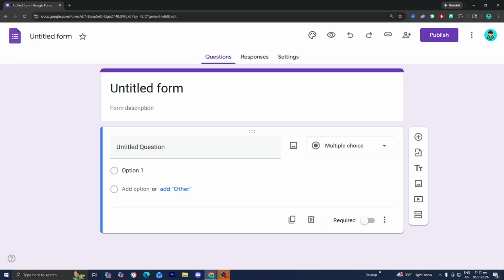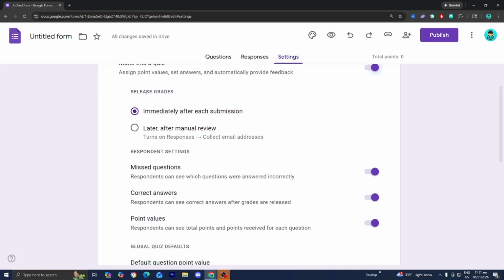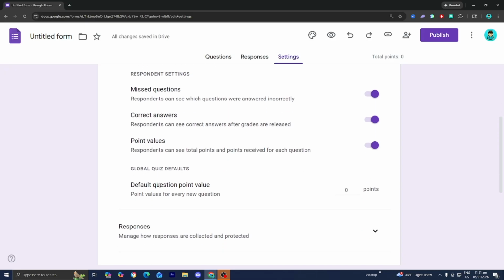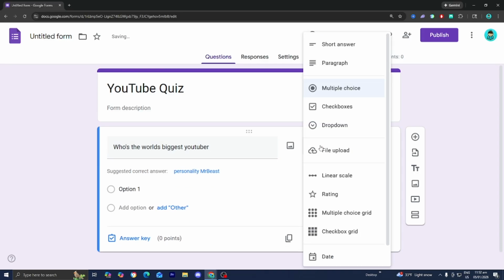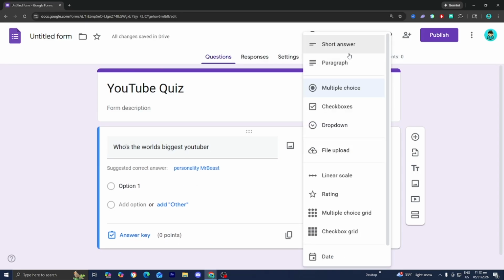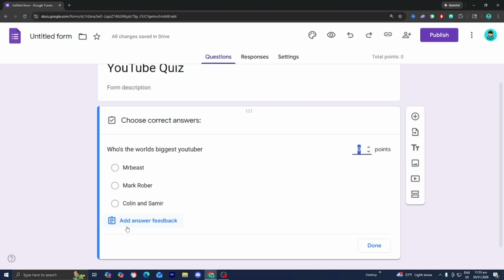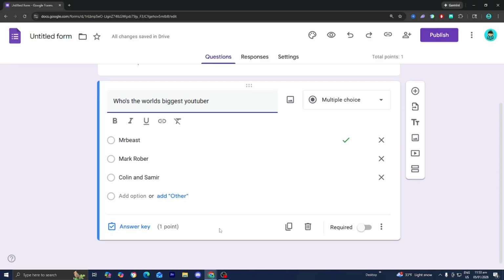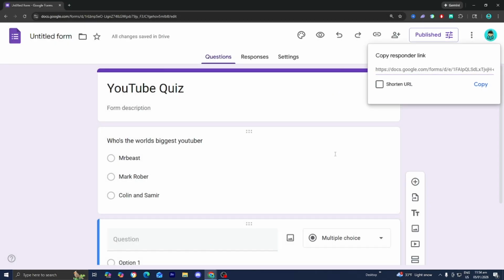How To Make Google Form Multiple Choice With Answers! - Tutorial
In this video, I show you how to make a Google Form multiple choice with answers step by step. This is perfect if you’re creating a quiz, test, exam, or survey and want to add correct answers, automatic grading, and point values inside Google Forms.